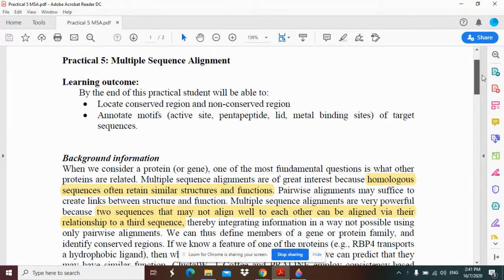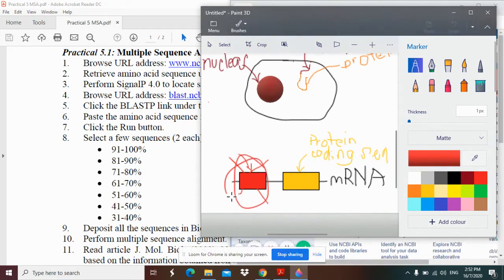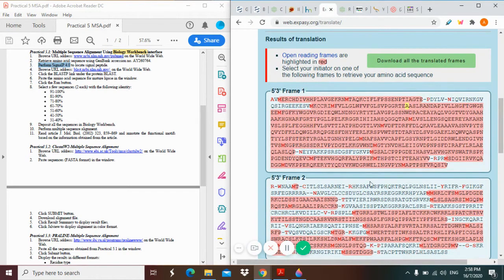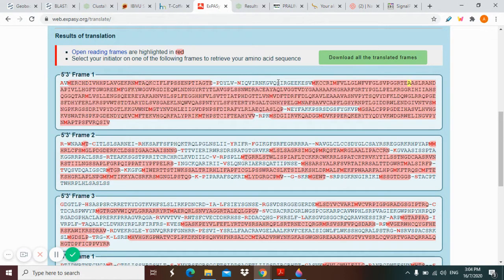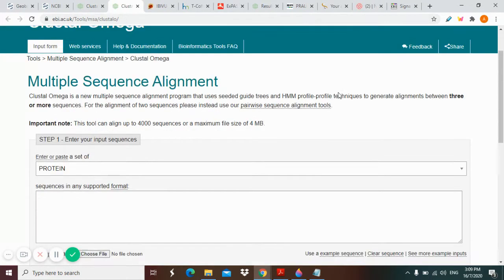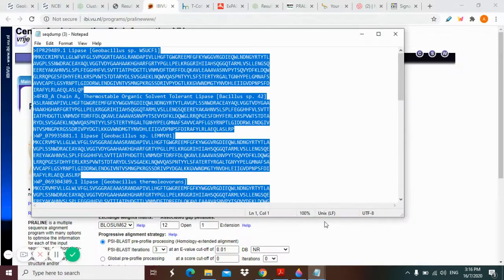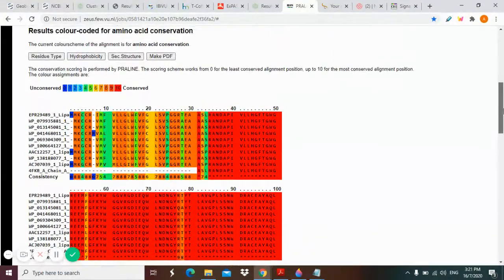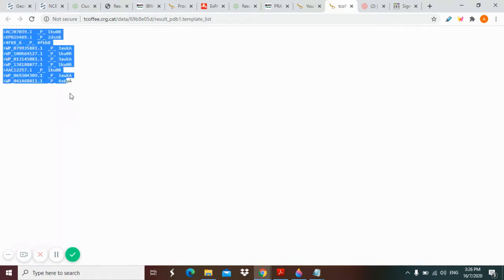Group 2: Multiple Sequence Alignments